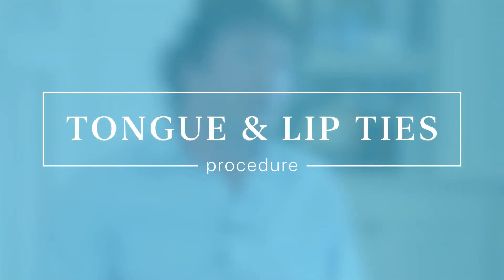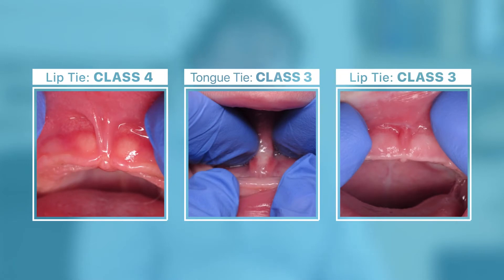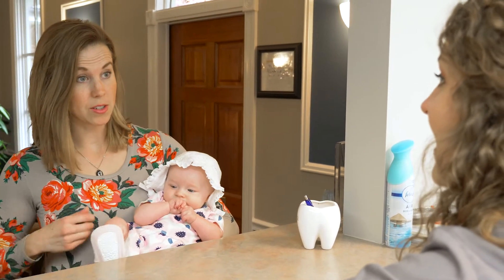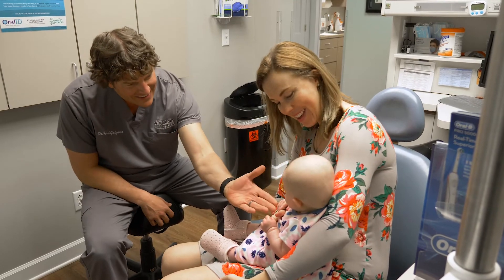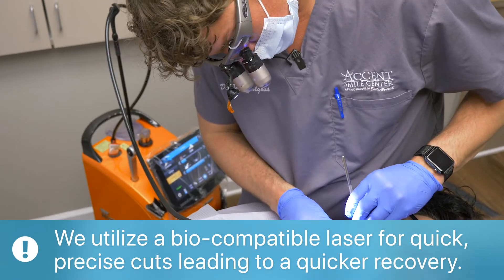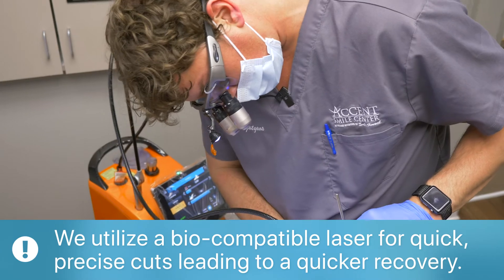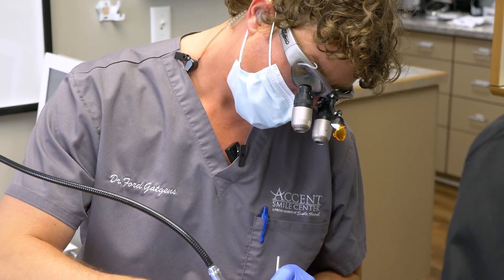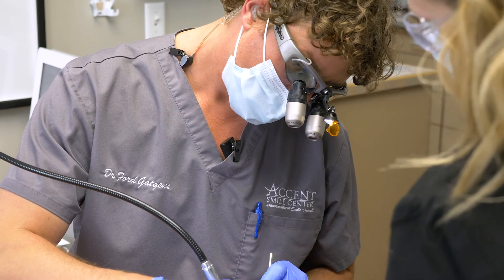What To Expect From Tongue & Lip Tie Treatment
It’s natural to feel nervous when your child needs any kind of medical procedure.

We’ve put together this video to help you understand just what to expect when your child undergoes treatment for a tongue or lip tie.